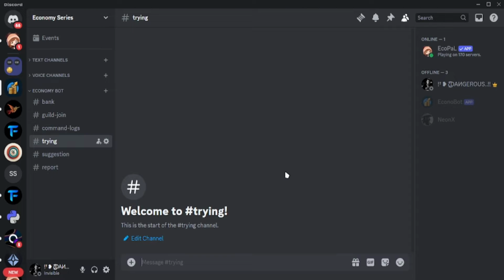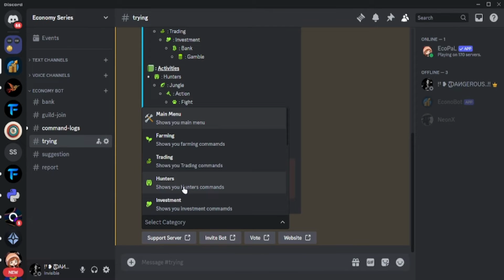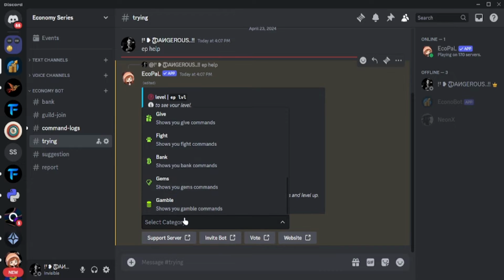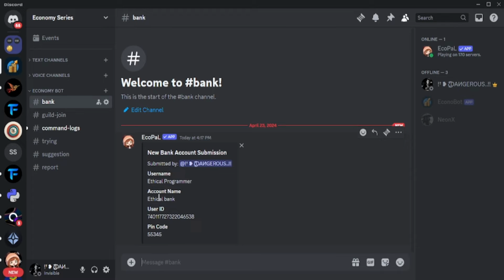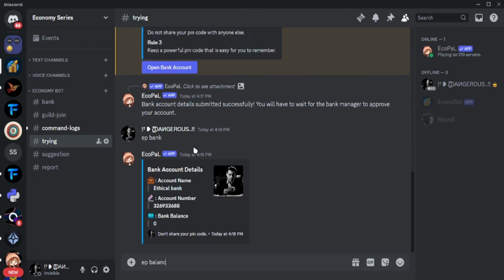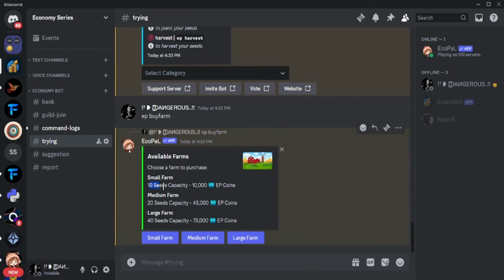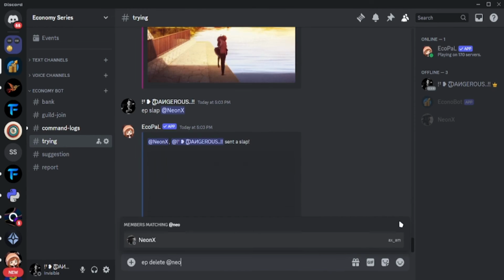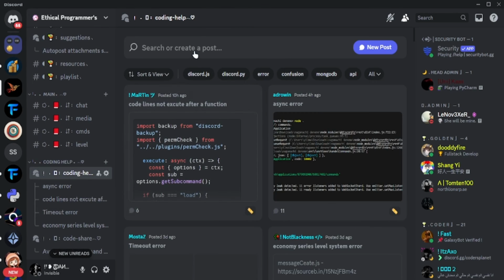Ready to Launch Advanced Discord Economy Bot Source Code! 😇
Discord Server Dive into the world of advanced Discord economy bots with exclusive access to the source code of a powerful bot system! Discover cutting-edge features, intricate systems, and advanced functionalities designed to elevate your Discord server's economy management. Join us as we unravel the secrets behind a robust bot that promises an immersive user experience and efficient economy handling. Don't miss out on this opportunity to enhance your Discord community with top-tier bot technology
Explore advanced Discord bot development, source code tutorial, and economy management in this comprehensive guide.